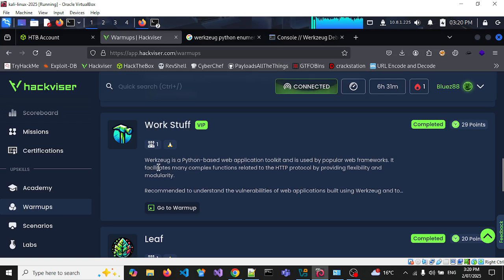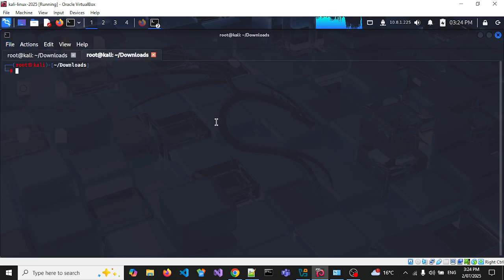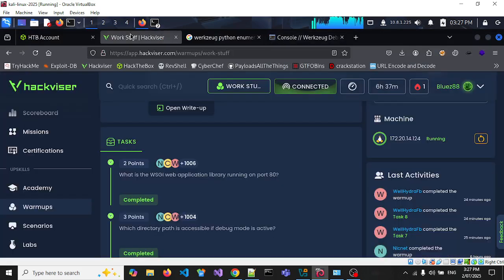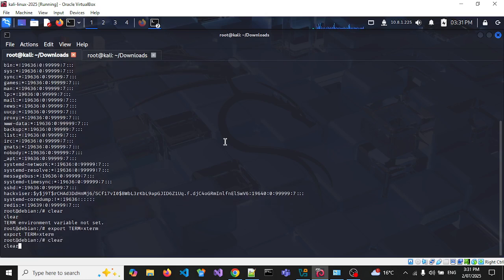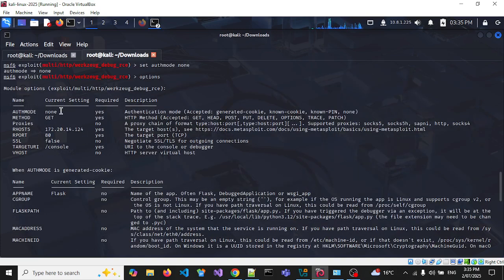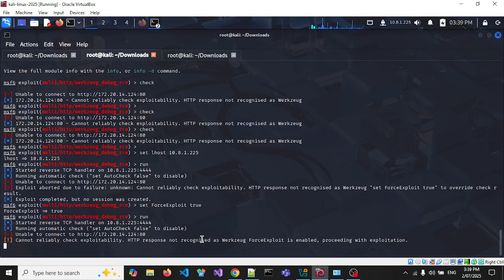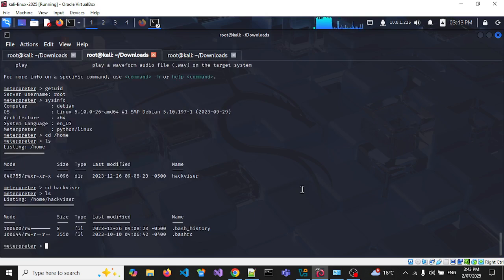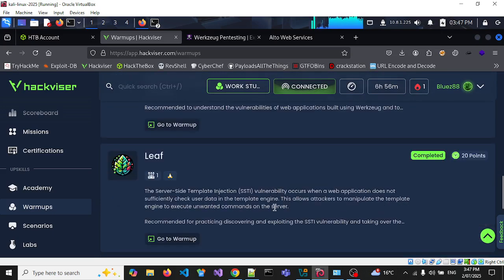Work Stuff Walkthrough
A Hackviser stage 2 warmup, great for understanding the vulnerabilities of web applications built using Werkzeug and to exploit these vulnerabilities through the Metasploit. Cheers :D